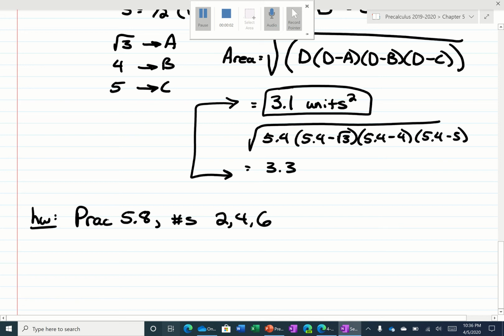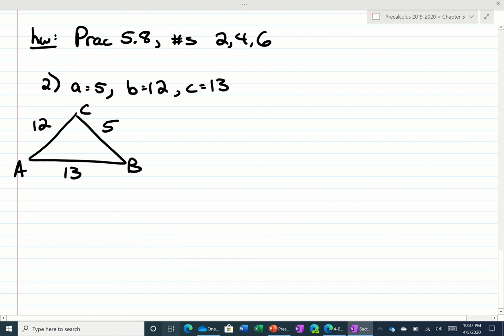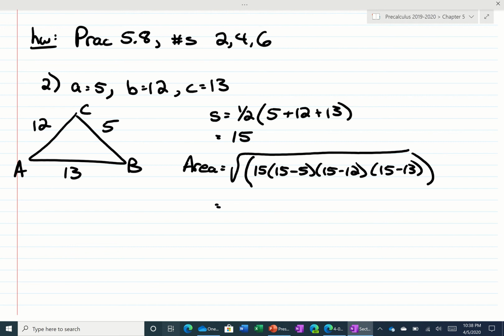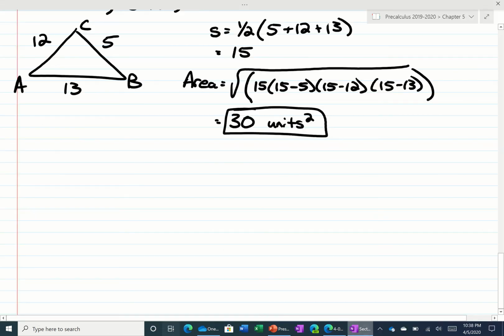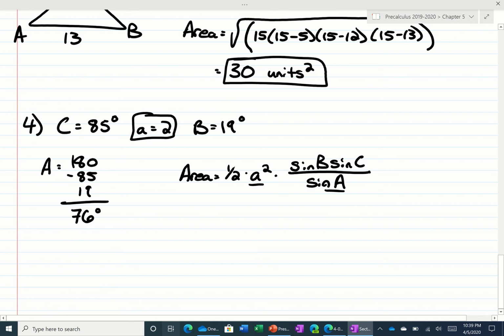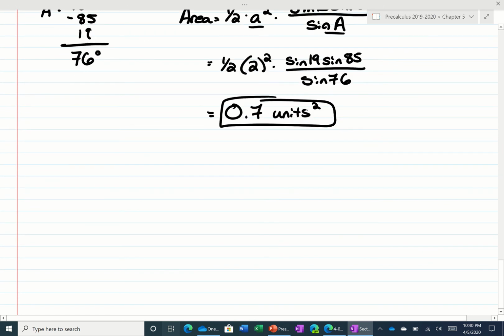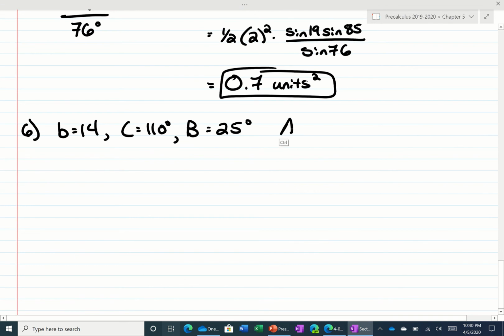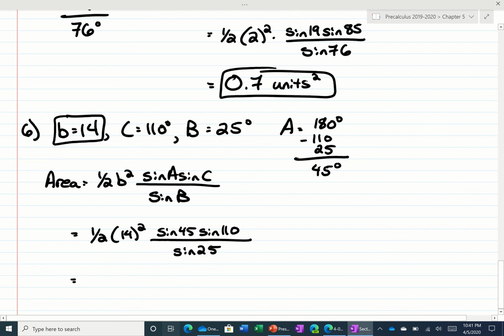Area of Non Right Triangles - HW Review